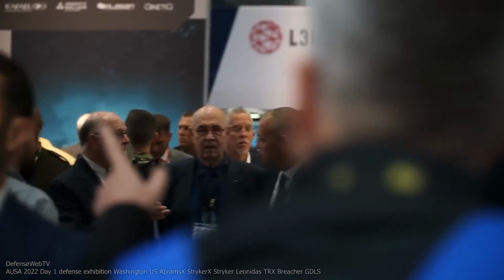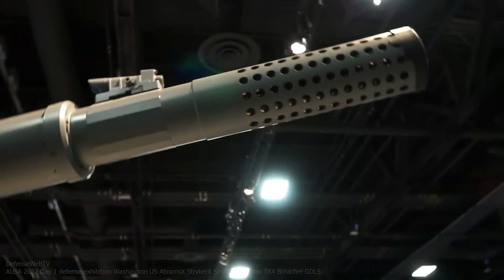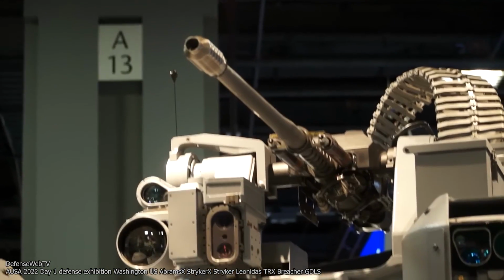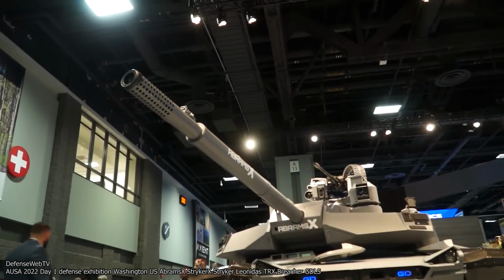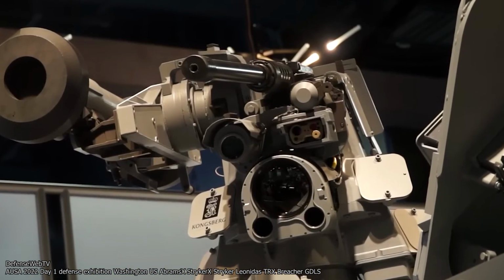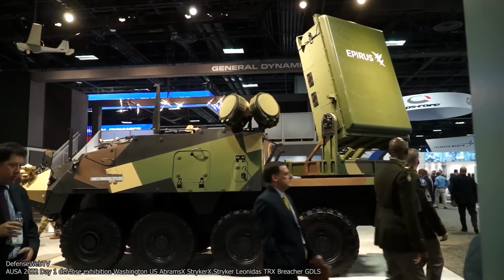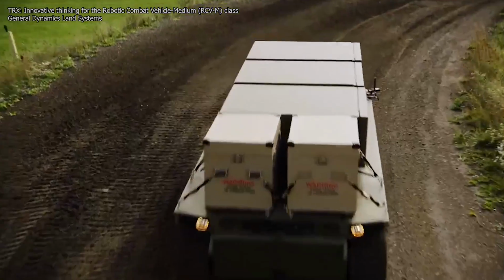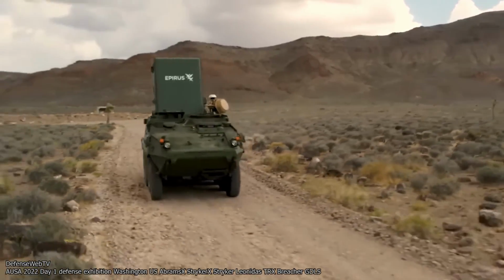The Shape of Things to Come? | AbramsX, StrykerX and TRX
Here at Tank Encyclopedia, we look forward to tank news just as much as our viewers, and today we’re looking at some brand new reveals from the AUSA 2022 exhibition. General Dynamics has exhibited 4 new technology demonstrators, among them a revamped Abrams main battle tank and Stryker infantry fighting vehicle.

Sources: We made everything up!

An article by ChromeCTD
Narrated by AlcazarVoice
Edited by @battlehammerwot
Sound edited by AlcazarVoice
Music from @WhiteBatAudio